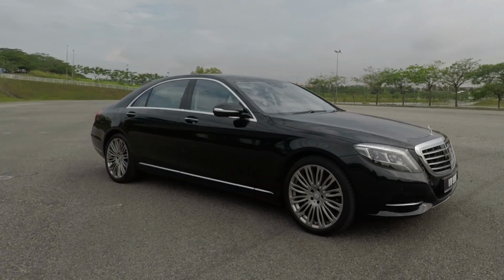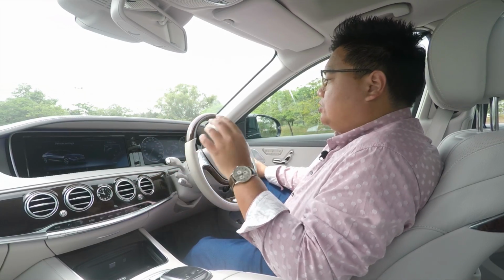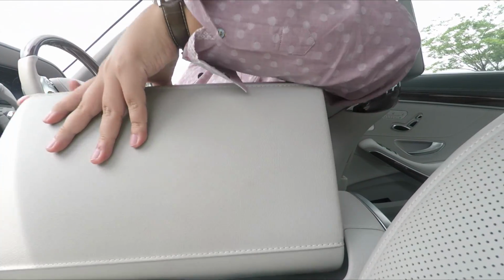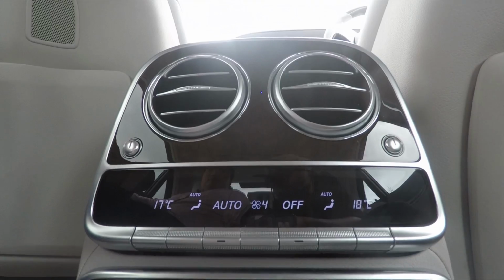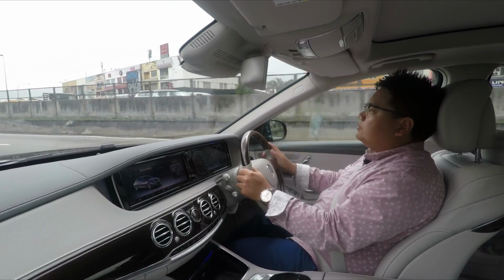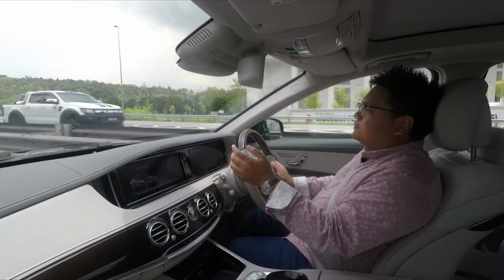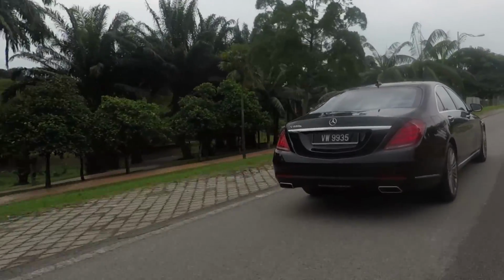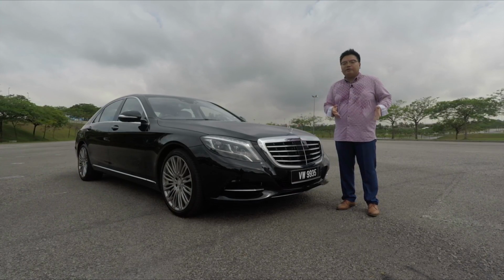REVIEW: W222 Mercedes-Benz S400h in Malaysia – RM599k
Three years on, the W222 Mercedes-Benz S400h is facing stiff competition from the newer, more advanced G12 BMW 740Le plug-in hybrid. So is the hybrid S-Class still the benchmark luxury sedan in Malaysia? Watch our review here.